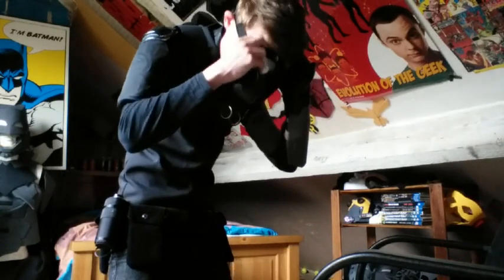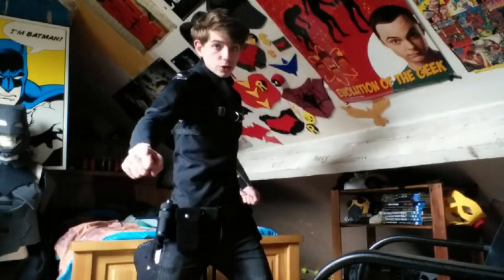How to Make A Winter Soldier Costume | Face Mask & Shirt Base | Part 1 - Process Video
" Let the Geek Speak " presents our Tips & Tricks on your Comic Creations. In this process video I show how to make a face mask from a plastic carnival mask. Using cardboard or Eva foam you can create any goggle design. Also using an old black shirt you can create your own winter soldier shirt design with additional features.